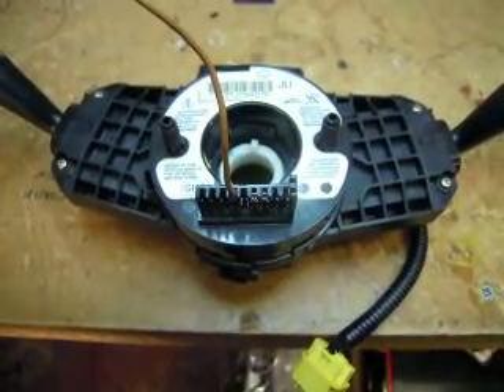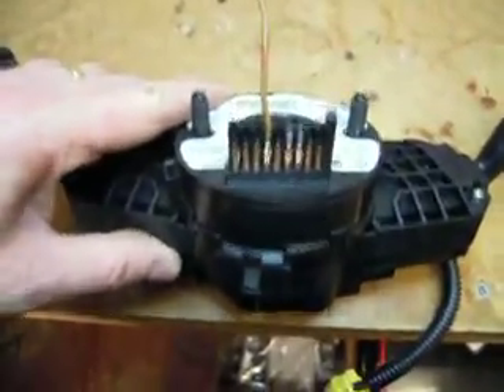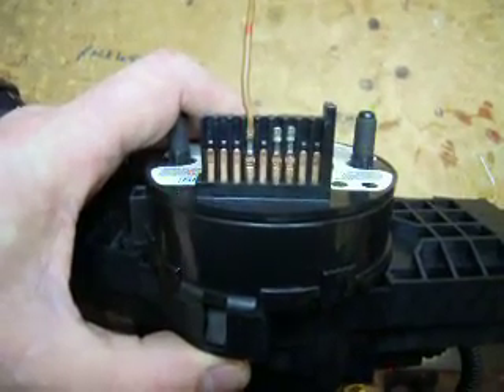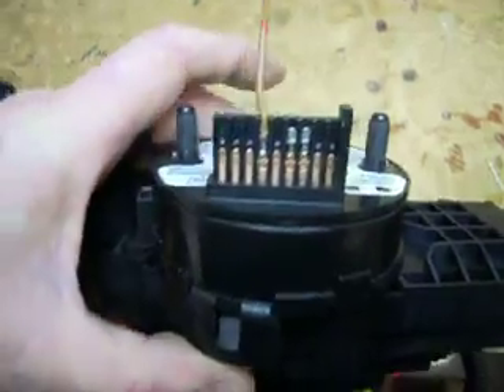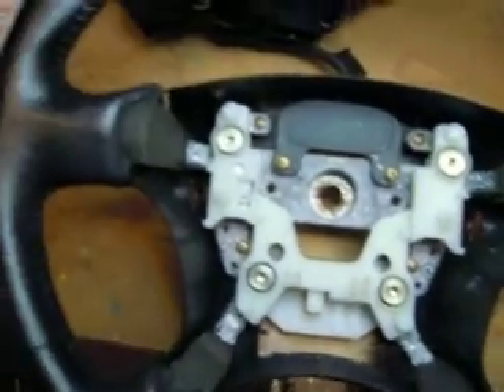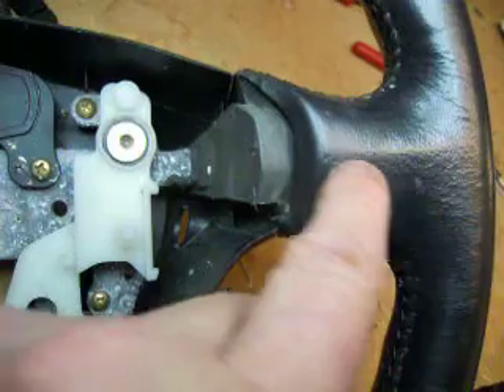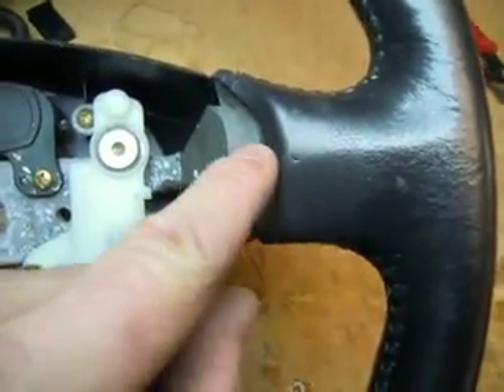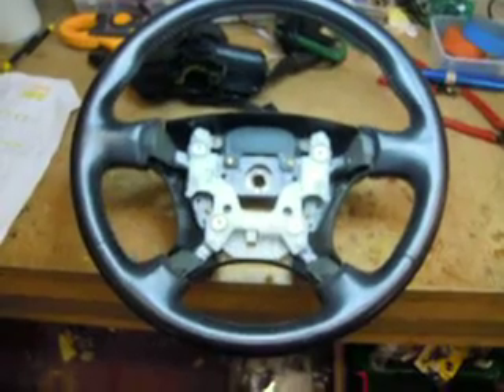IMAC&C HCH1 Steering Wheel Controls Video 1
Examining manual  HCH1 hardware for potential IMAC&C steering wheel button install.

Looks quite  feasible if a bit fiddly.